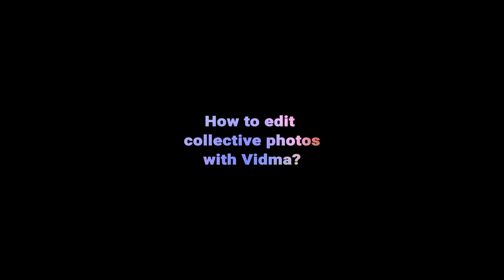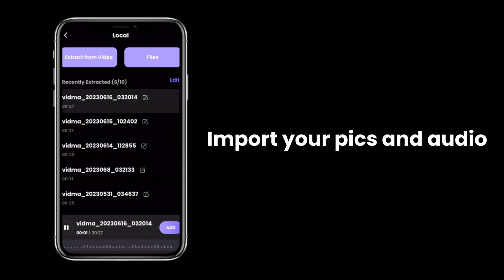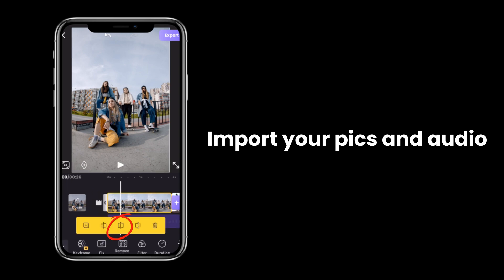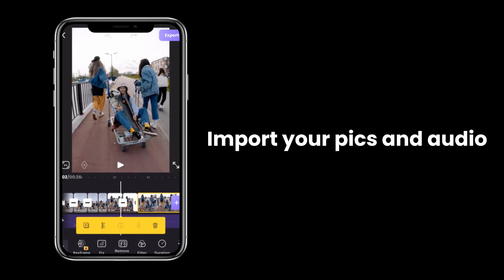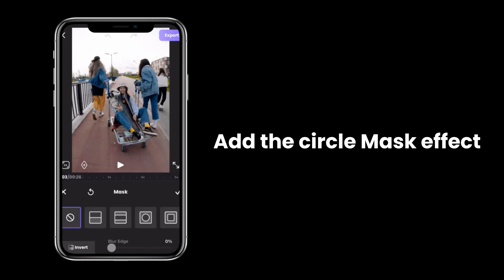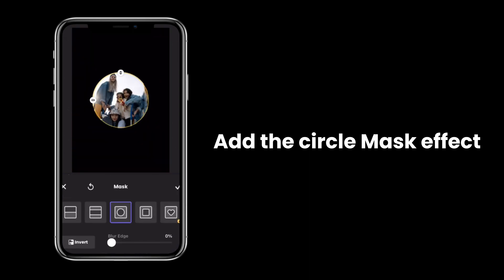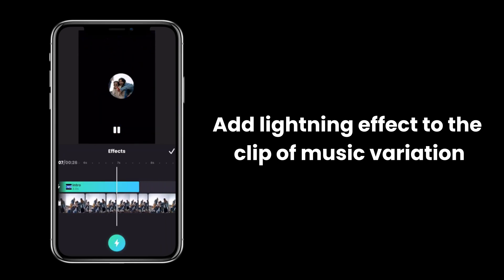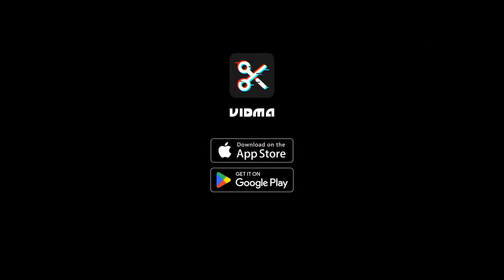How to edit collective photos? | Vidma Tutorials for beginners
Follow our tiktok@Vidma Editor to find more funny videos